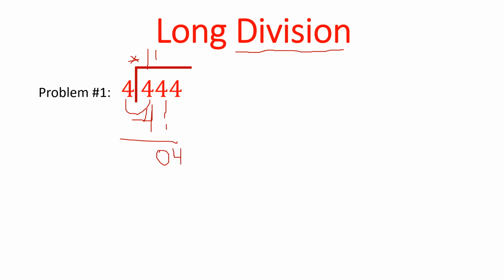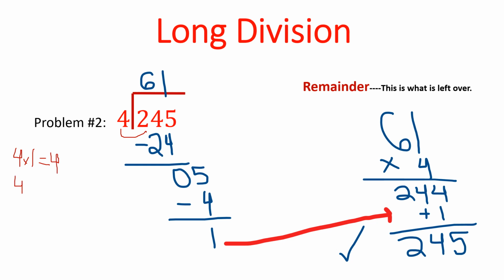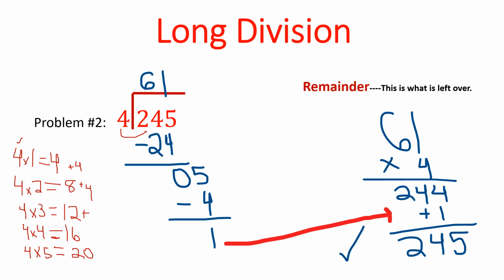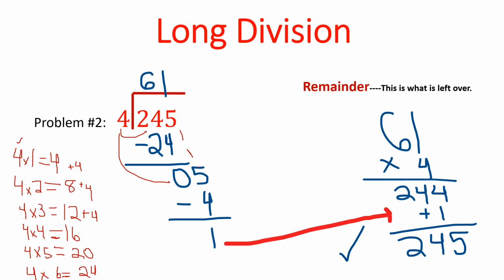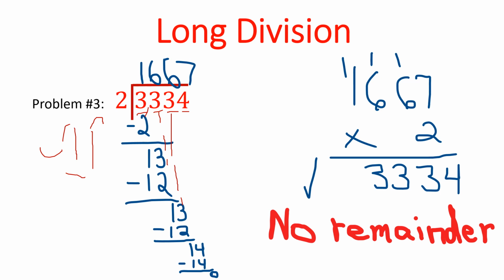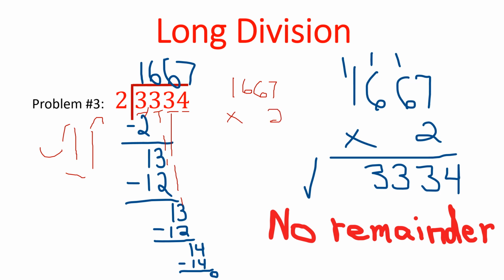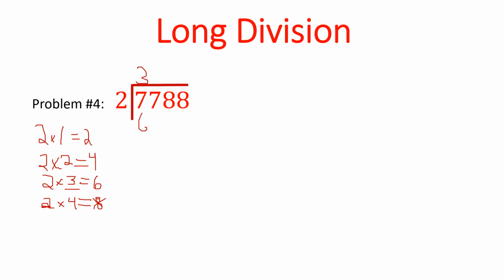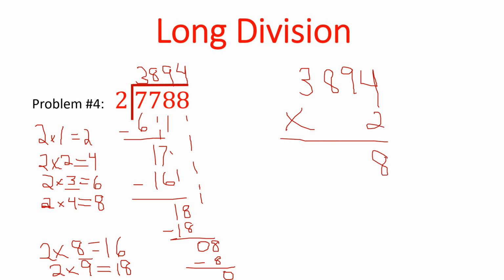Math-----Elementary Math Division 3 columns and 4 columns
This is for elementary-aged students.  This shows students how to perform long division.